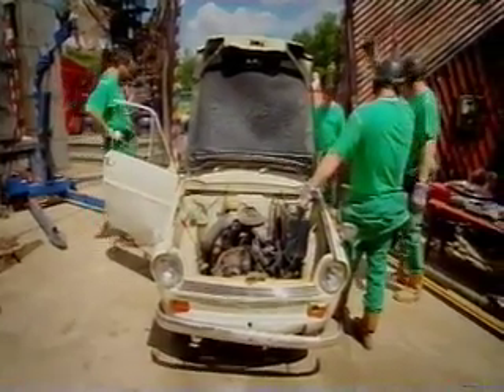Scrapheap Challenge GFX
DAF Variomatic Gearbox for Dummies